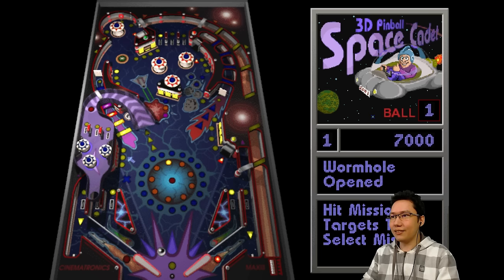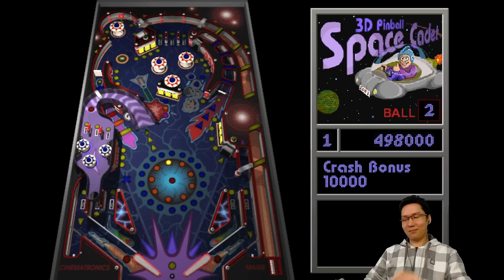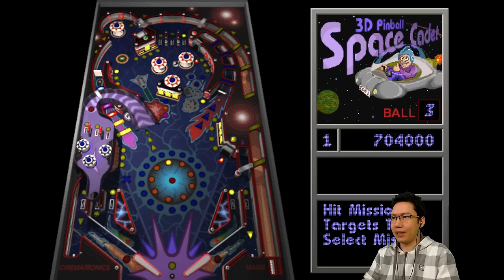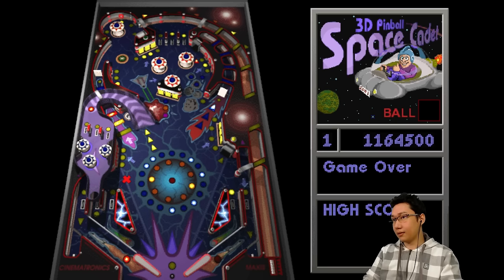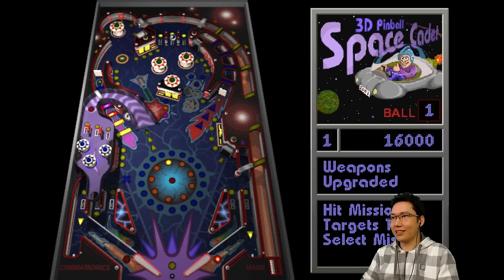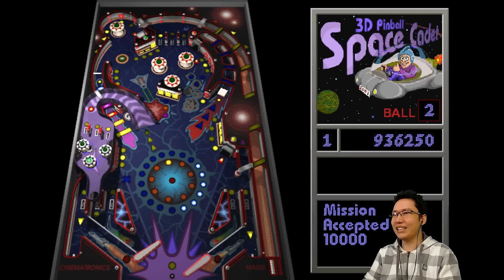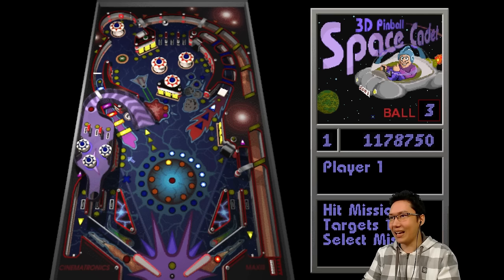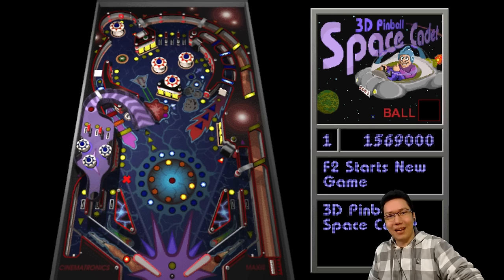Nostalgia Overload - Reliving the Classic Space Cadet Pinball Game!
The more iconic and classic PC 3D Pinball games, it's Space Cadet! Did you know this was made by Maxis? So many of us played this back in the day, so let's have a step back today and see if it's still as fun (and difficult). Let's play some of the gameplay and check out the game yourself!

Vote on the GOG wishlist for this game!

AbandonwareAdventures is a format where I find a good old game that is no longer for sale and play some of it. These are often PC games from my childhood that have been abandoned and I think need to be looked at again.

How to install and play the SpaceCadet 3D Pinball on Windows 10
1. Download and install the game like normal